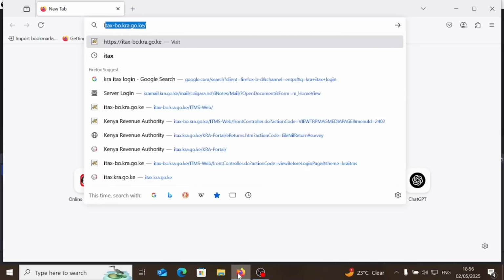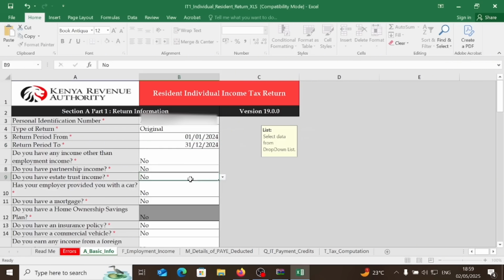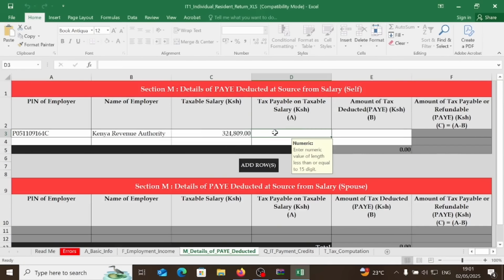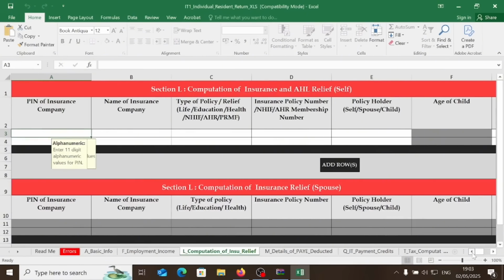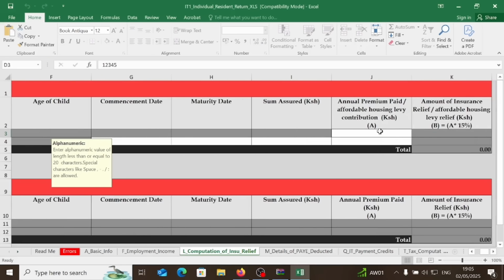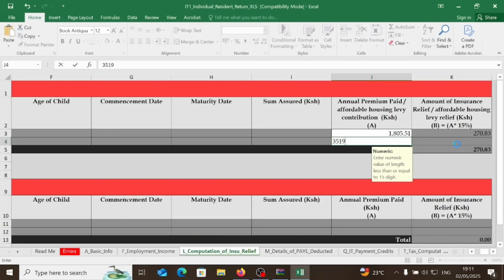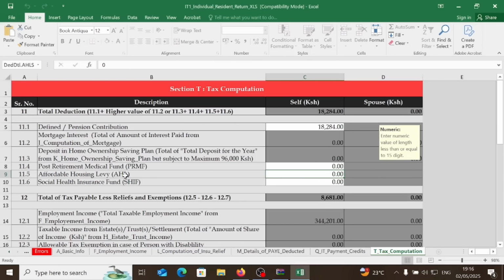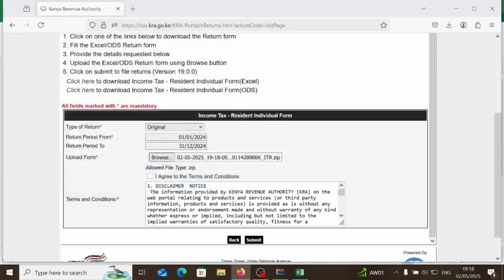How To File 2024 Individual Income Tax Return with a P9 (Using The Excel Form IT1 option)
Usikwame na taxes zako. Tupigie leo upate usaidizi